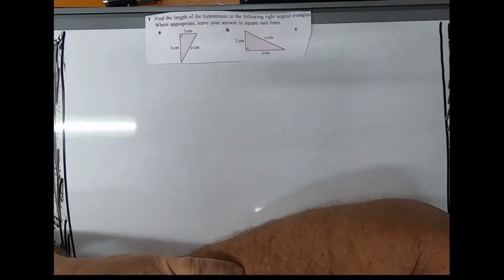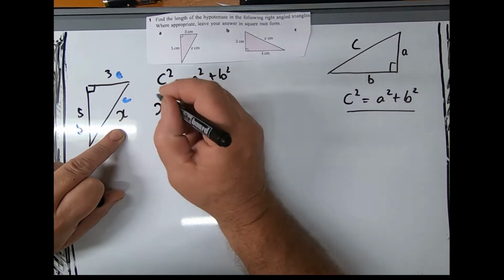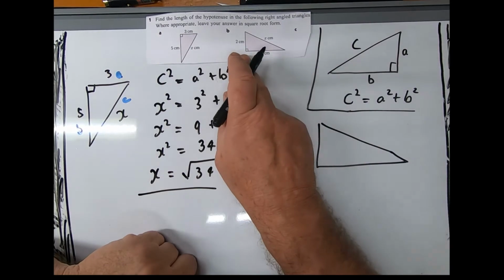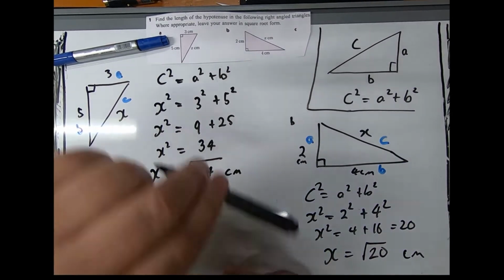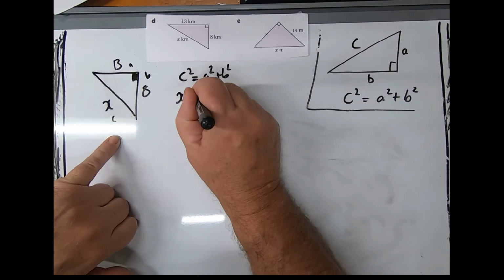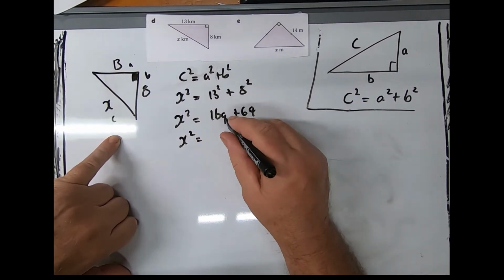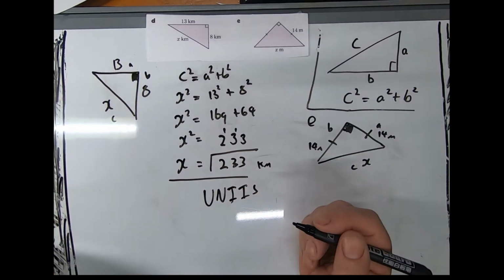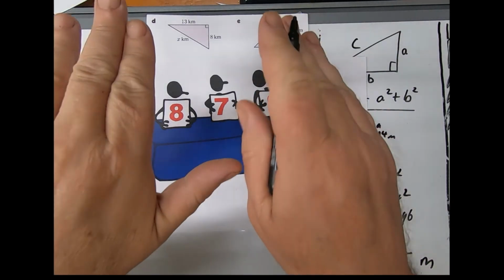gen Pythag Q1